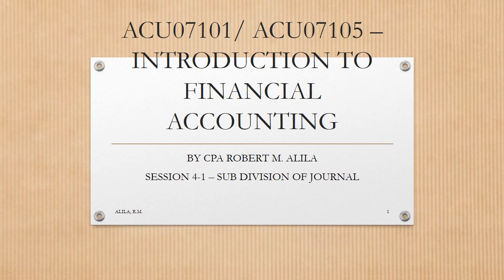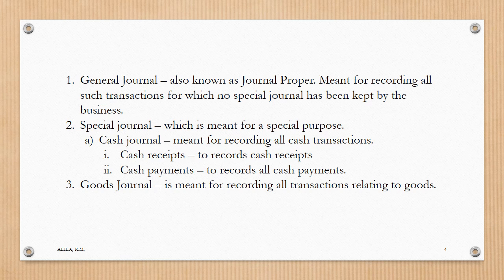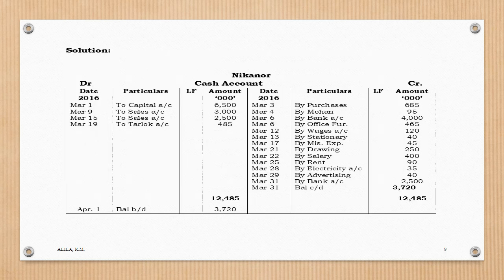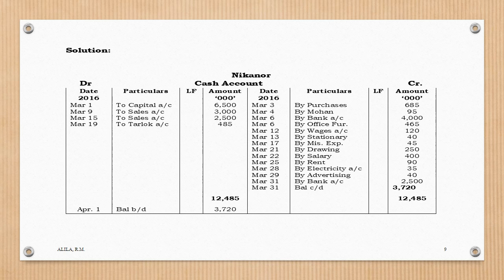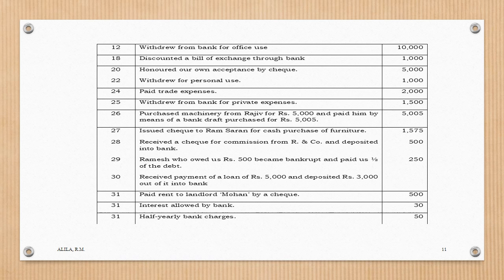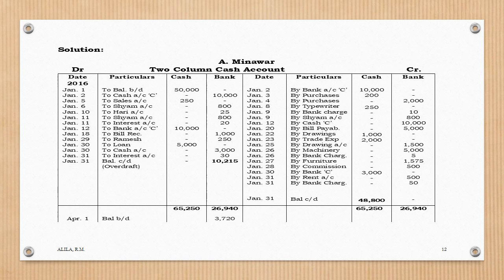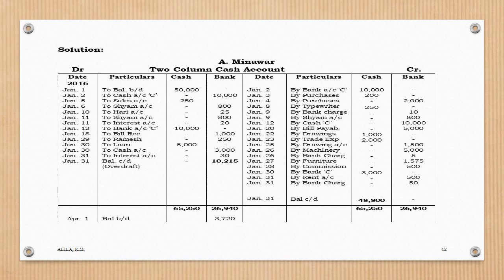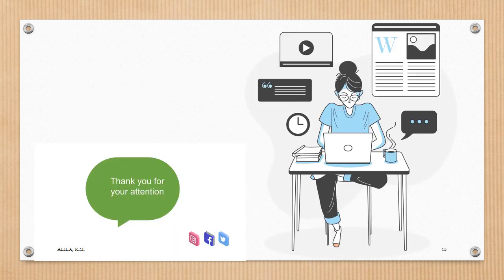Lesson 4 1- Sub Division of Journal